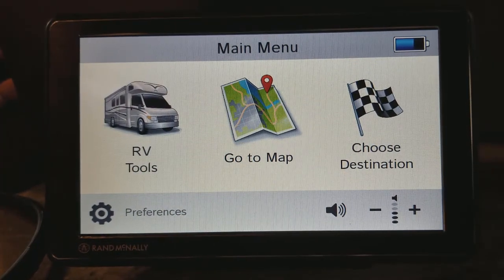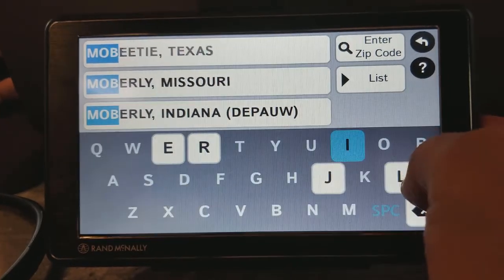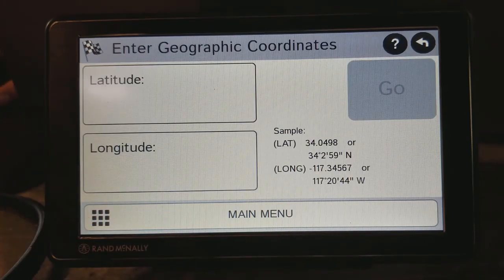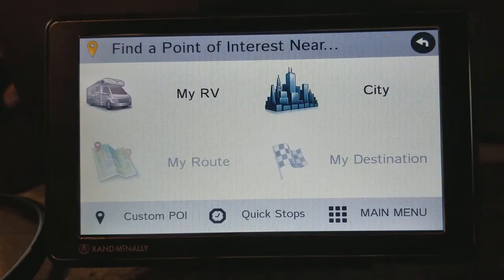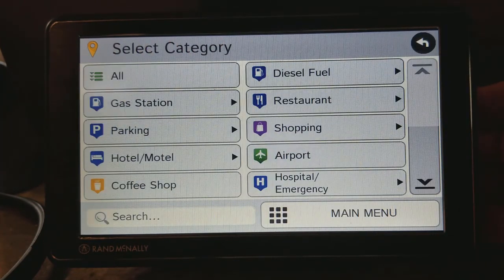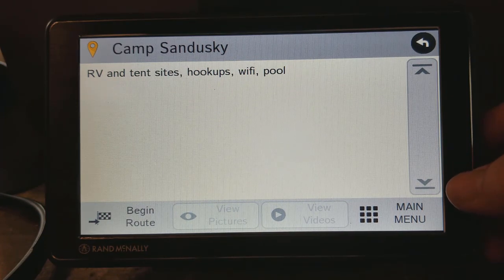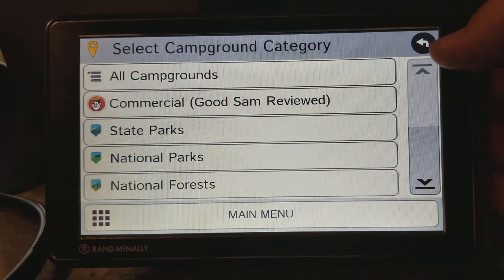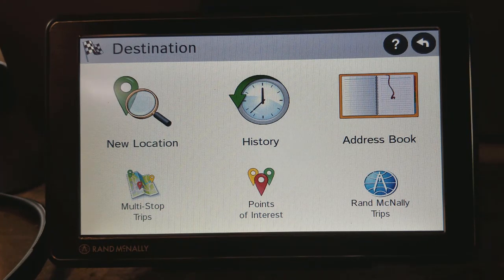TechnoRV Rand McNally RVND 7 Learning Series: Entering Destinations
Learning how to use a new RV GPS can be daunting!  We help you become an expert on the Rand McNally RV GPS units with our TechnoRV Learning Series videos.

This video shows how to enter destinations in the Rand McNally RVND 7 GPS.

Have more questions? We love to help our customers with the technology they bought from us!  Leave a message in the comments, and we will do our best to answer it!

Have questions about which Rand McNally RV GPS is right for you?  Let us help!